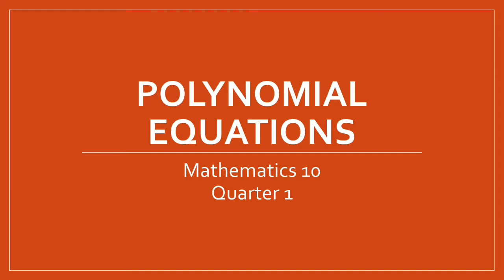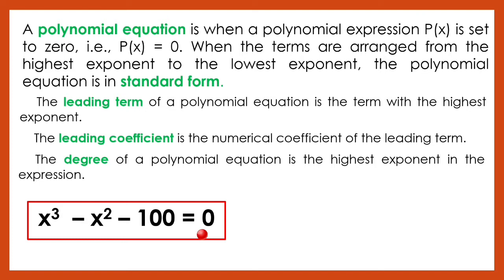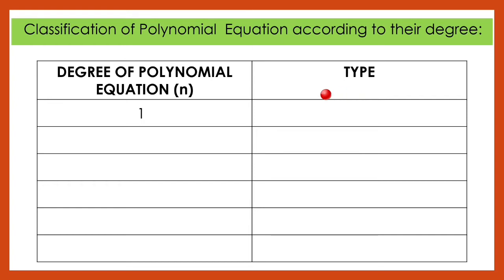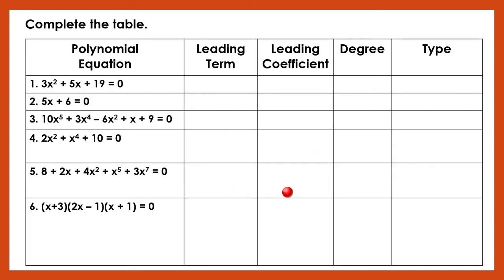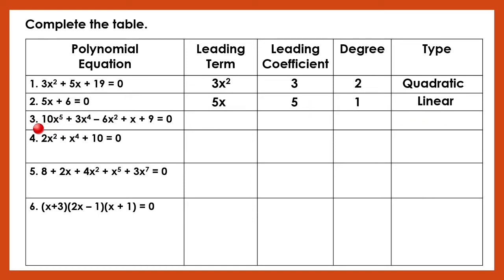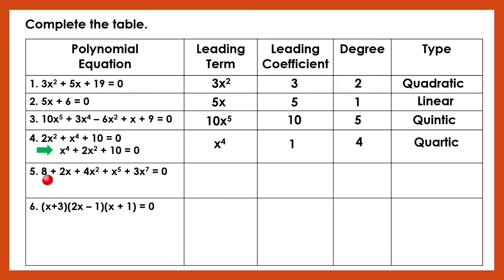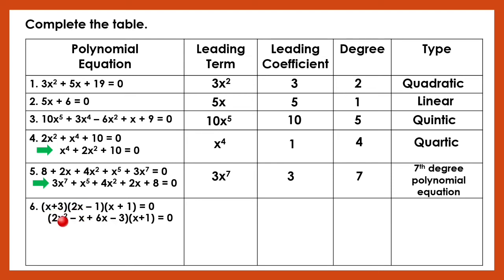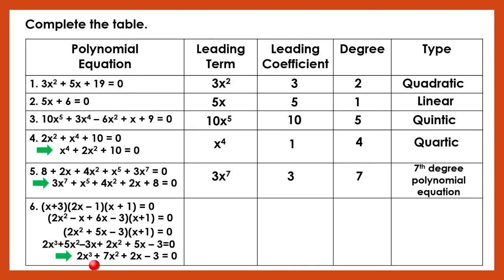POLYNOMIAL EQUATIONS | Teacherrie TV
In this video, you will learn to illustrate polynomial equations.